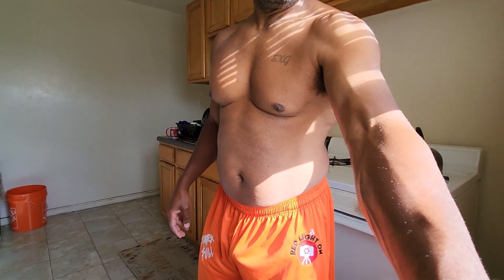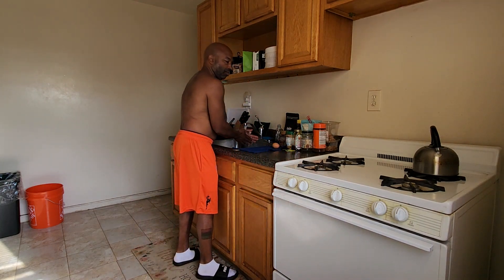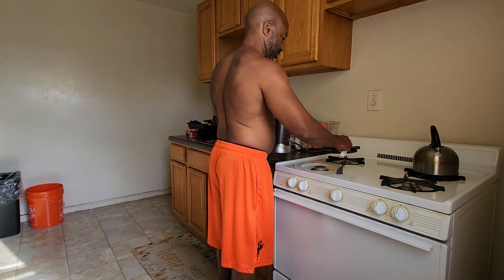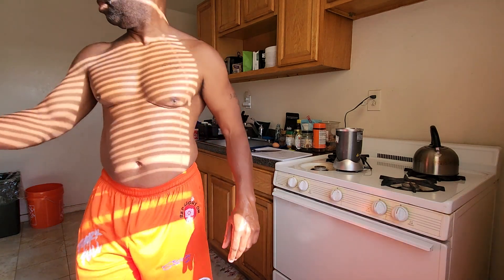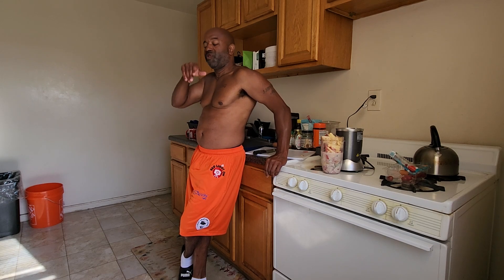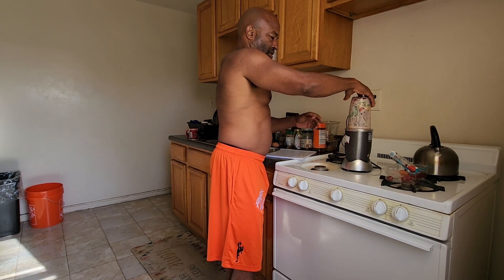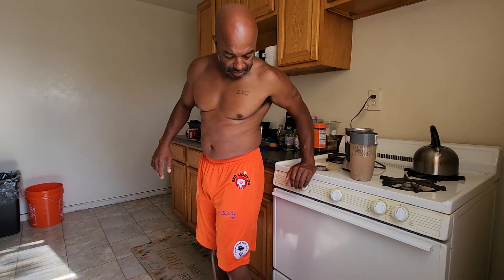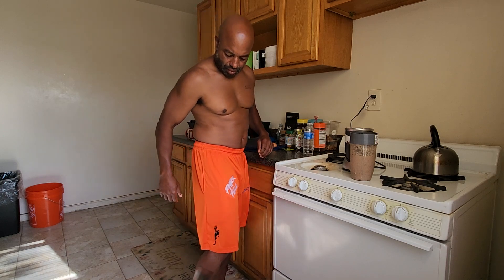WHAT I'M EATING TODAY || SMOOTHIE TO PREVENT MEDICAL PROBLEMS || LOSE WEIGHT AND CLEAR SKIN ACNE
Gunby Publishing 2023
The Podcast With Soul